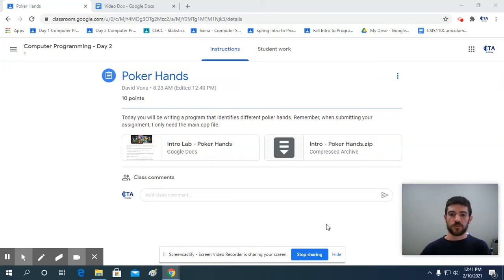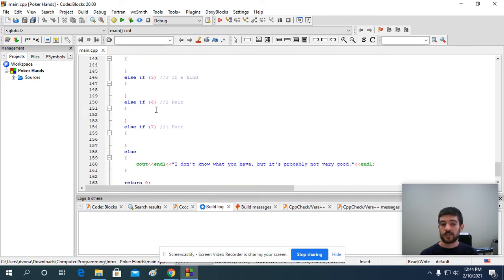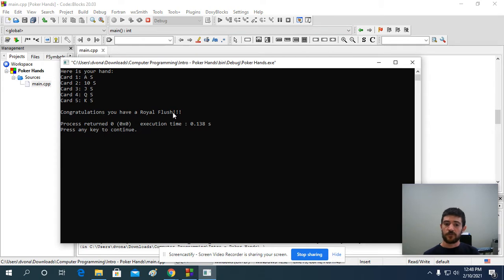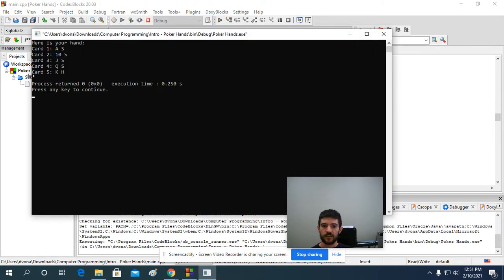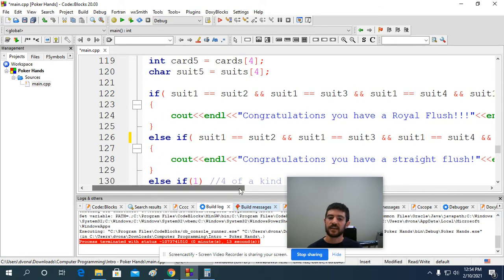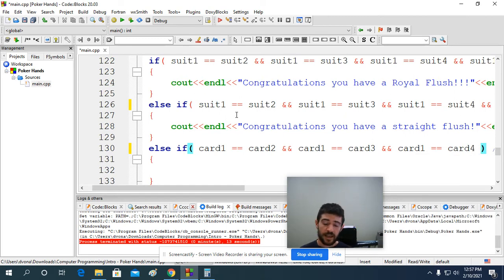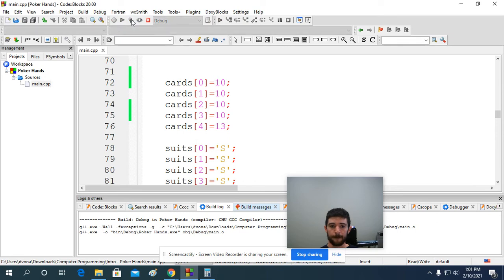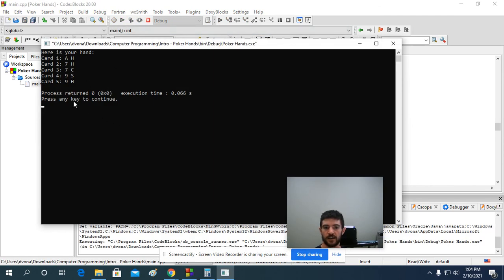Computer Programming - Poker Hands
Writing a IF statements to detect different poker hands.